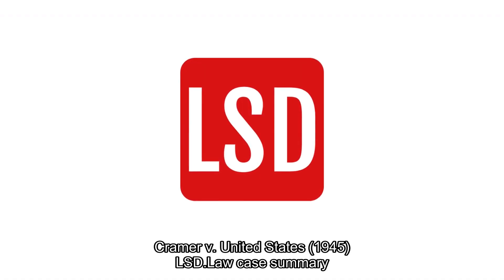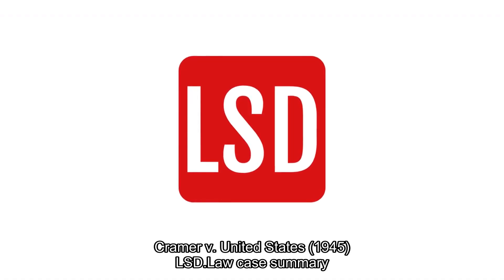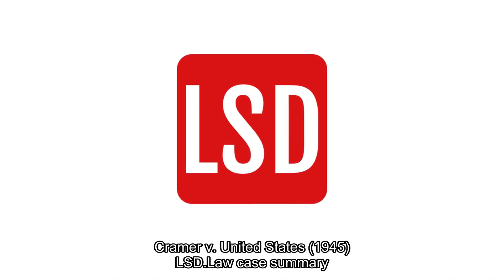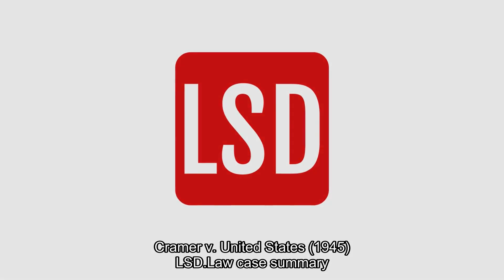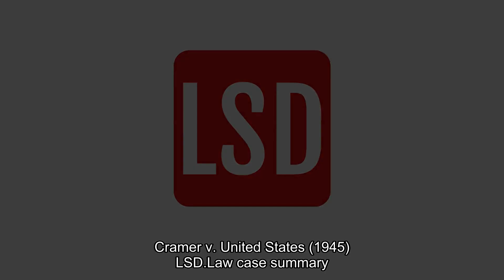Cramer v. United States (1945) Overview | LSData Case Brief Video Summary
Anthony Cramer was convicted of treason for attending meetings with the enemy during a time of war. The Supreme Court was asked to determine if attending these meetings constituted an overt act of treason. The Constitution requires two witnesses to the same overt act for a conviction of treason, but mental attitudes or expressions are not considered treason. The definition of treason involves adhering to the enemy and giving them aid and comfort, which requires direct proof.

Cramer v. United States (1945)
325 U.S. 1, 89 L. Ed. 1441, 65 S. Ct. 918, 1945 U.S. LEXIS 2157, SCDB 1944-040